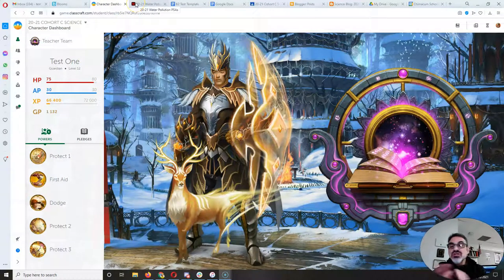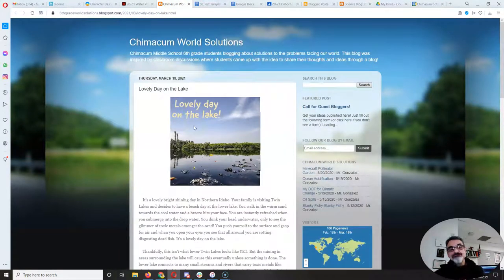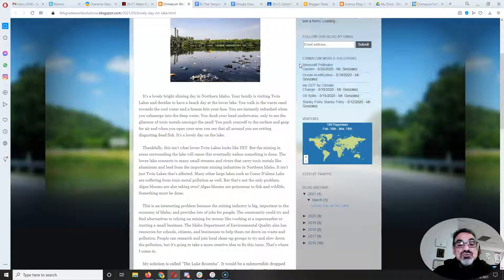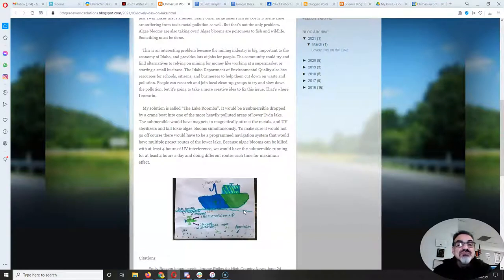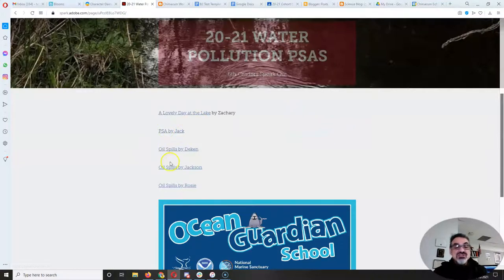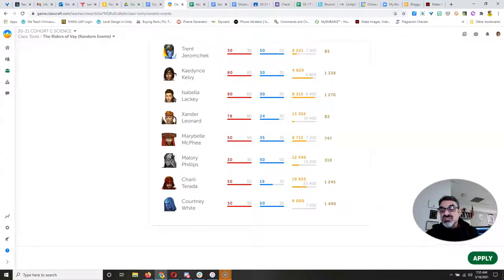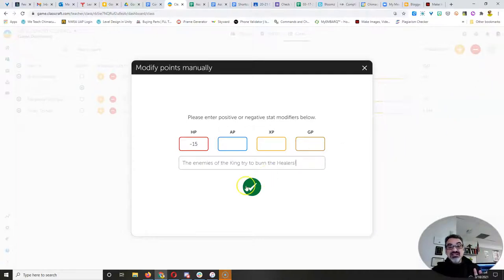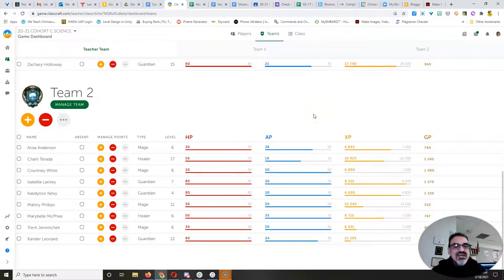03-18-21 Cohort C Lesson and Random Event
For today's video I start to share the PSAs that are coming in! Watch today's video to hear the first PSA that I'm sharing on the World Solutions Blog:

Let's share it so that lots of people can read it!